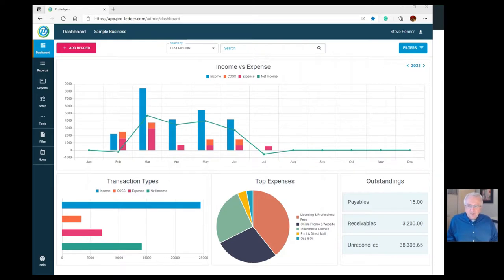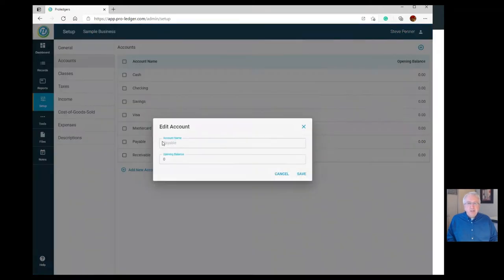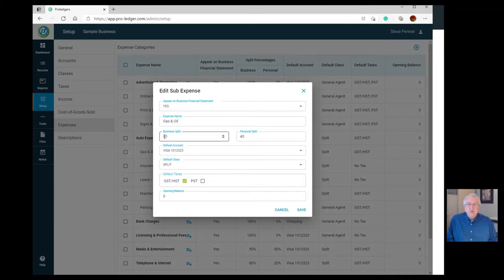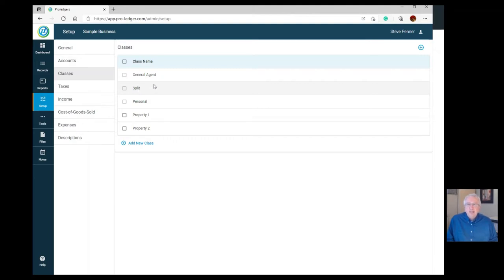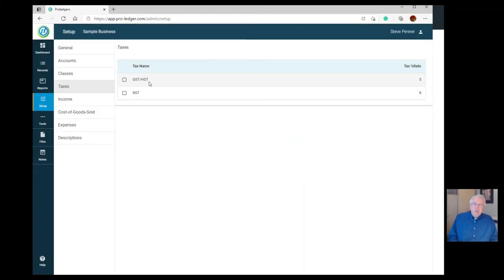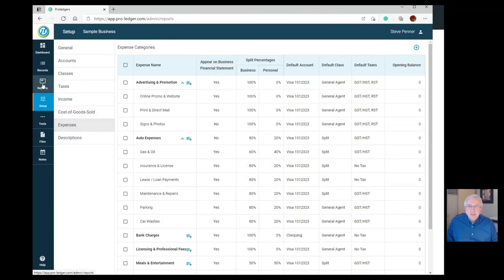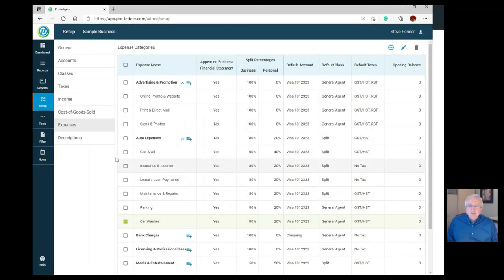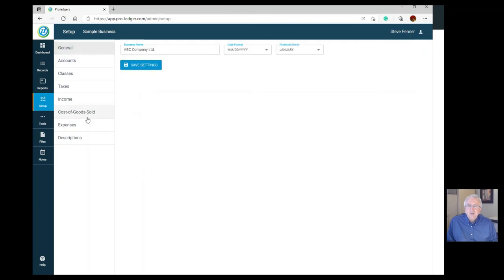Setup Screen - Pro Ledger Online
How to "setup" the Pro Ledgers Online bookkeeping software program.